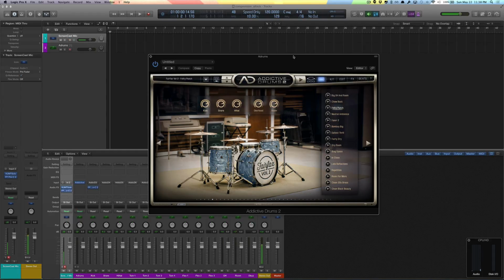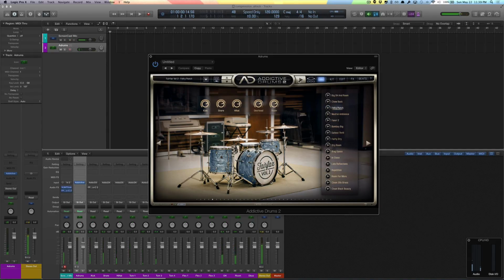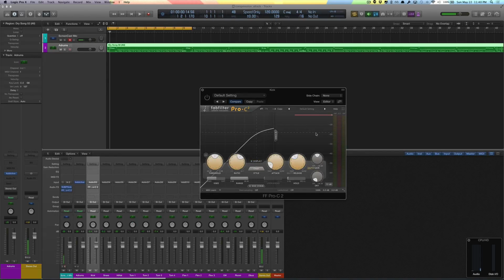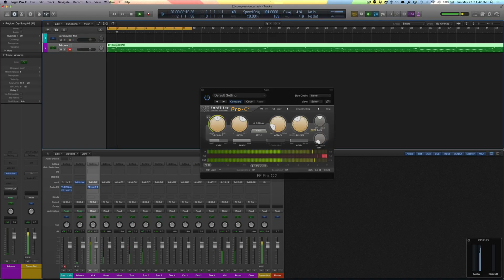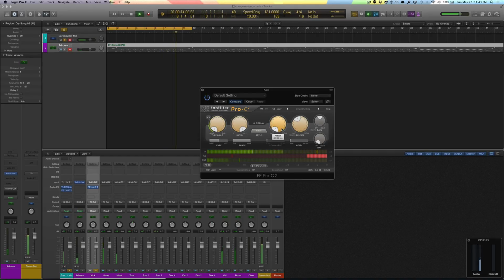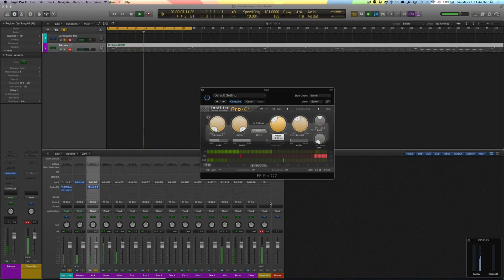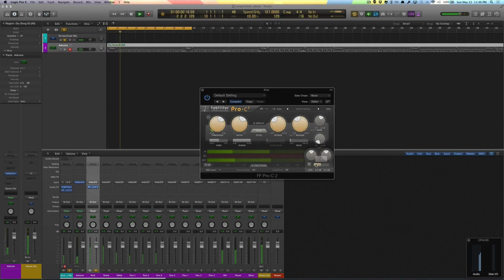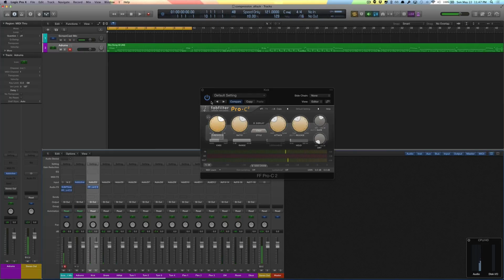How To Set Your Drum Compression Attack Time Perfectly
Compression can be a tricky one to get your head around, and even if you've got your head around the threshold and ratio settings without the attack and release times being set correctly it will always be difficult to get the desired effect. This quick tip will outline a really handy trick I learned from a friend a few years ago which allows you to get your attack and release times just right. It's primarily designed to work on drums but the same principles will apply to any percussive sound.